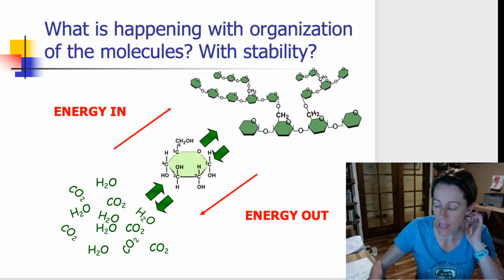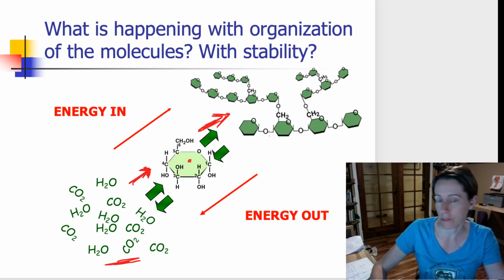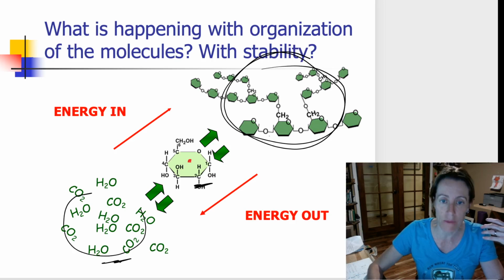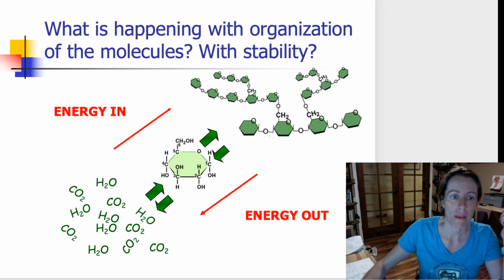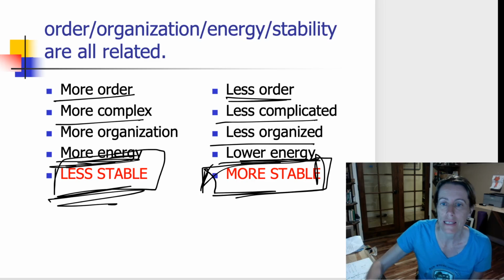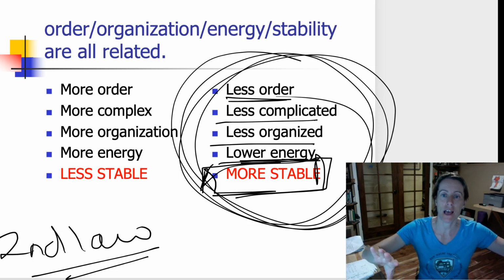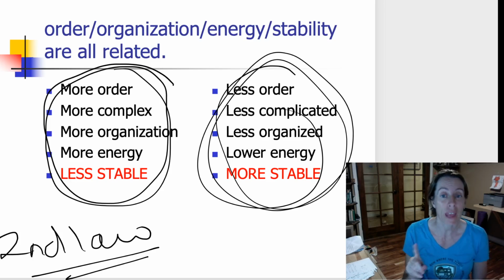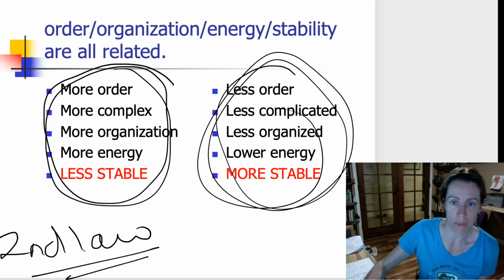energy, order and complexity